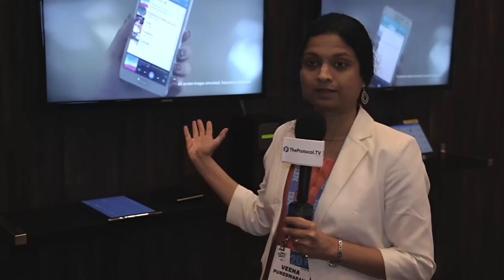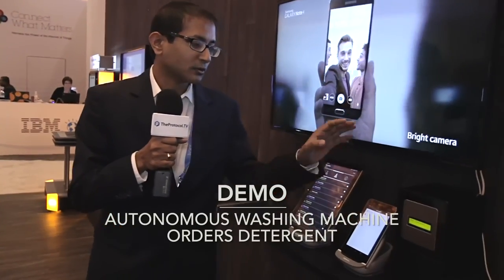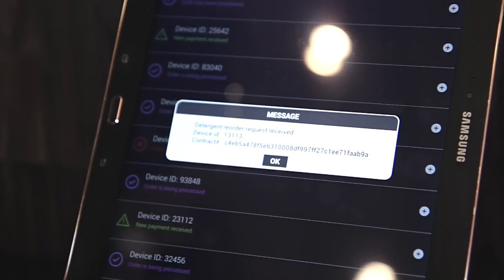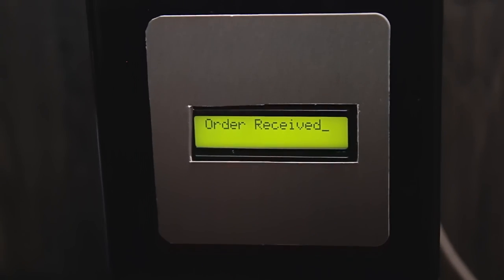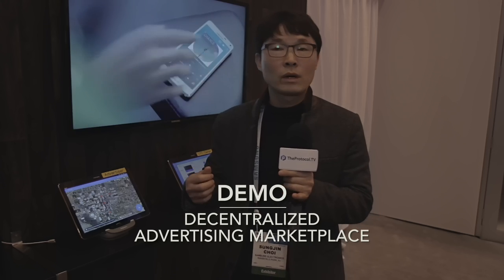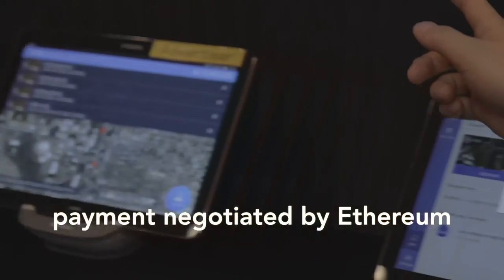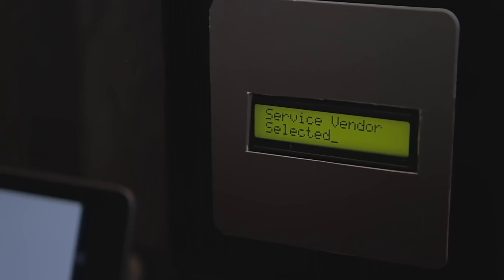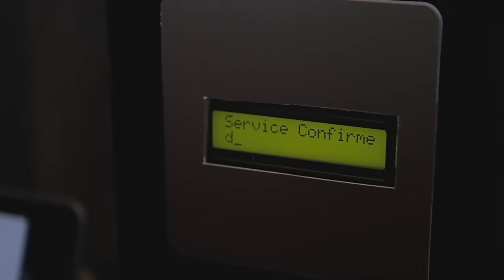IBM & Samsung live demo of ADEPT | TheProtocol.TV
Bitcoin: 35fDEzSBdGeVrAWkHDsKDszLwhADtMCSA5

Two of the world’s great technology companies have come together to demonstrate the amazing capabilities of blockchain technology. IBM and Samsung have joined forces to create ADEPT, the Autonomous Decentralized Peer-to-Peer Telemetry project.

In this live demonstration filmed at International CES 2015, researchers deploy three protocols to empower its vision of The Internet of Things — Telehash for messaging, BitTorrent for file-sharing, and Ethereum for smart contracts.